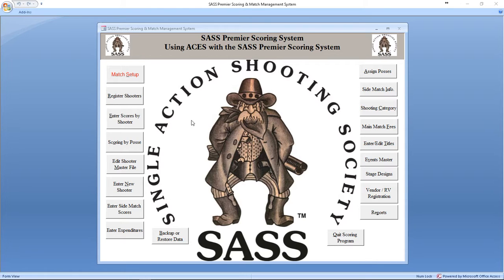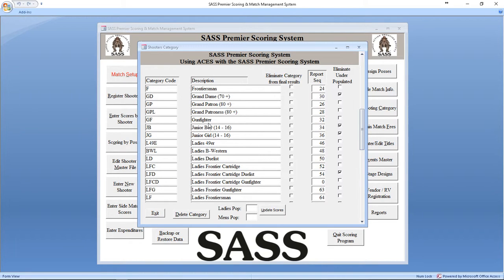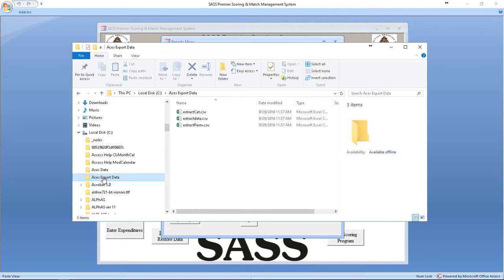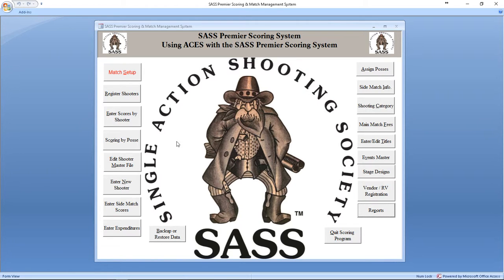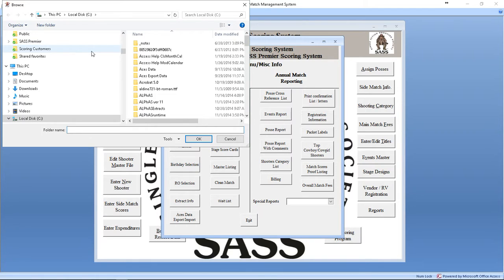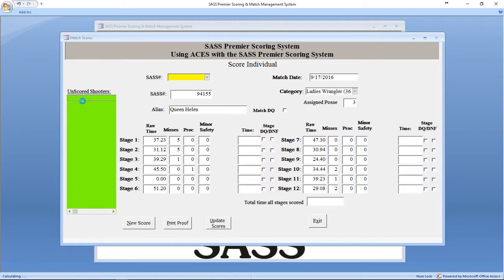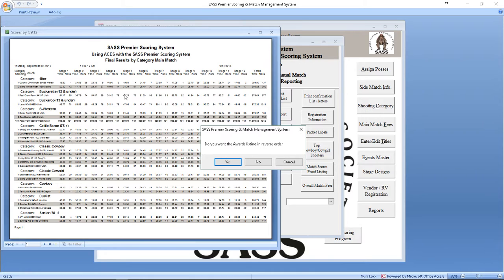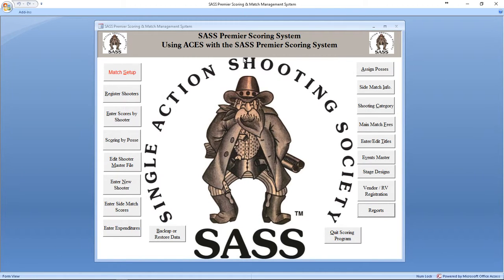SASS Premier Scoring Program with ACES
How to combine the SASS Program with ACES